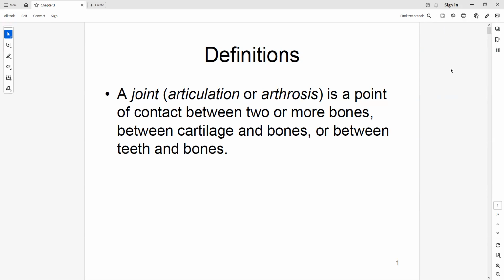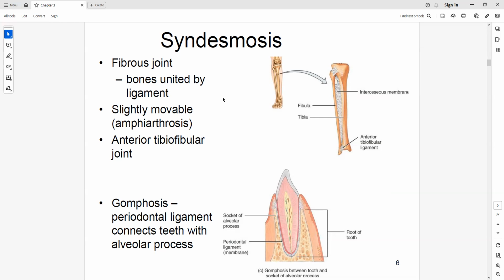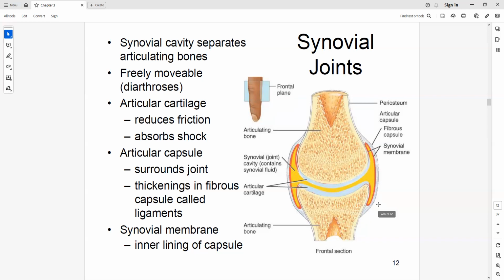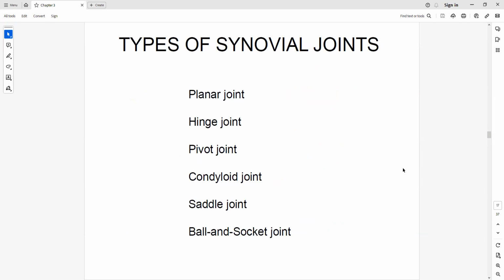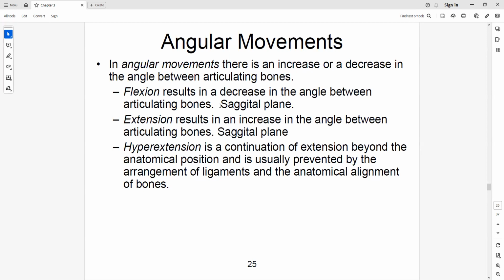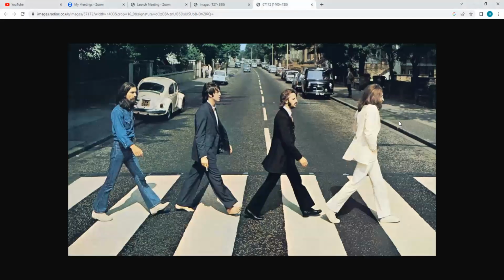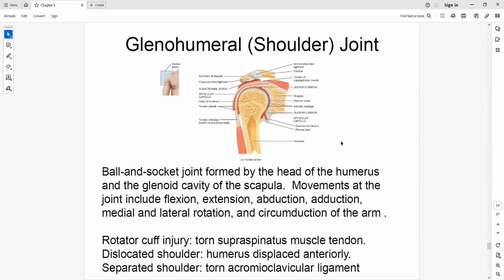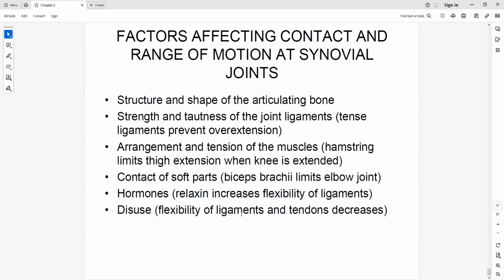BIOL 141 Chapter 9 lecture